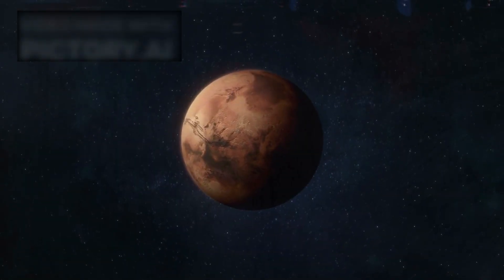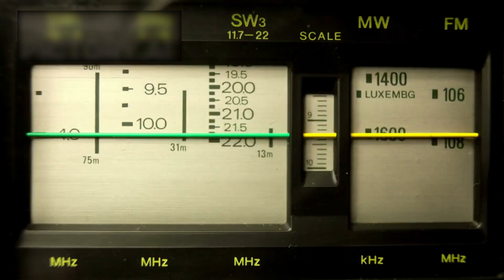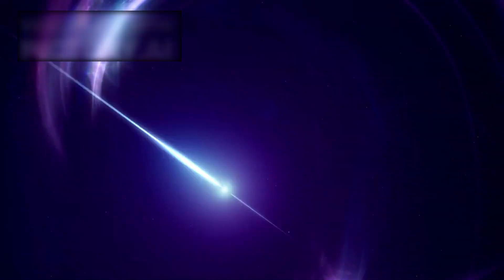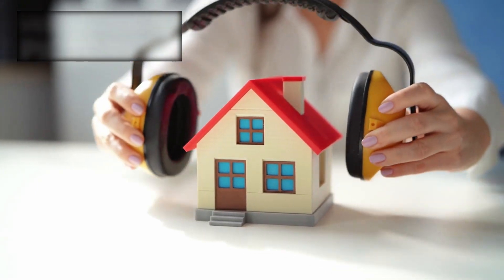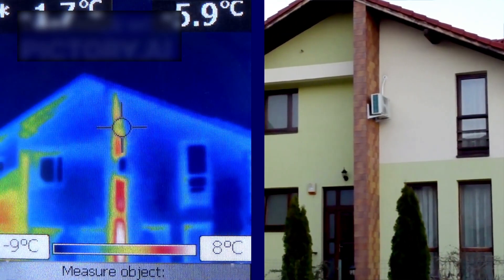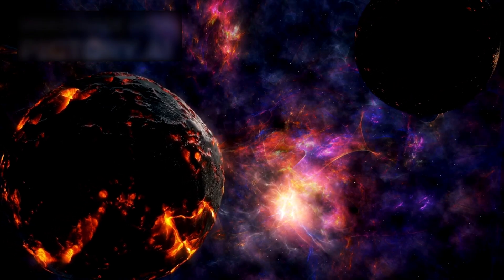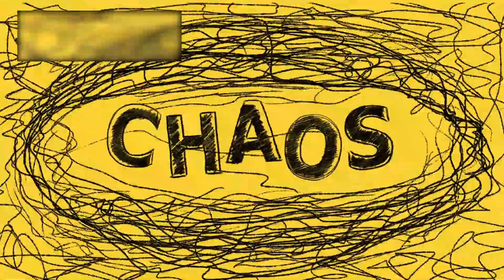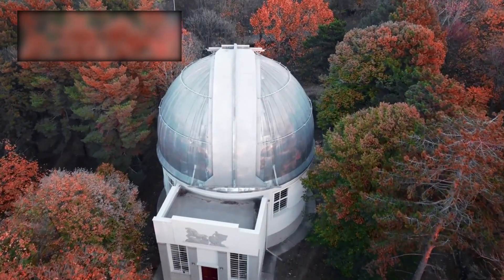Strange Acceleration Patterns Spotted Near 3I/ATLAS… James Webb Infrared Imaging Reveals All